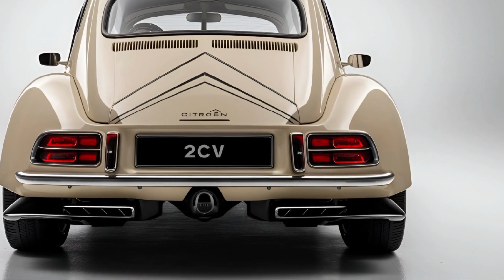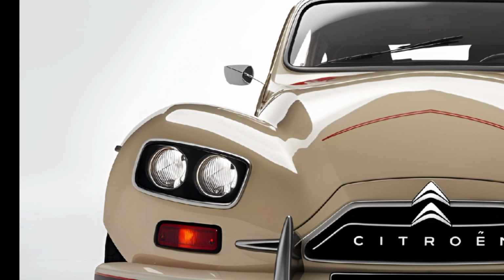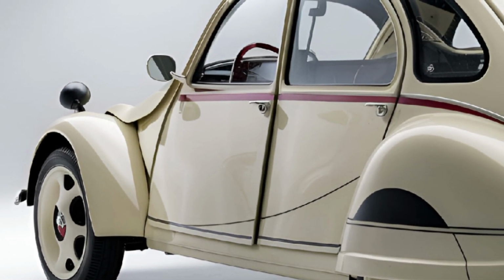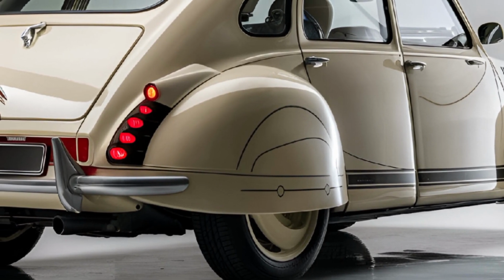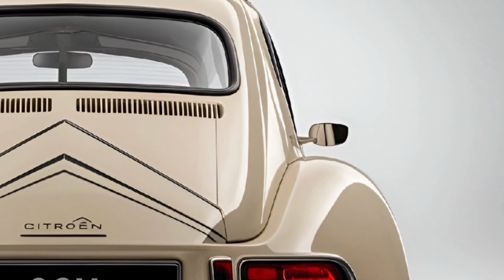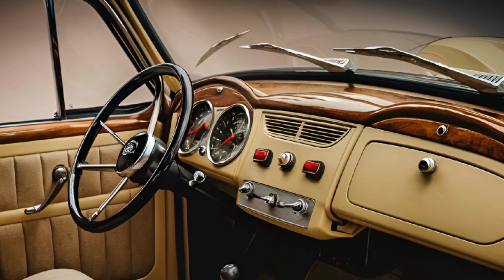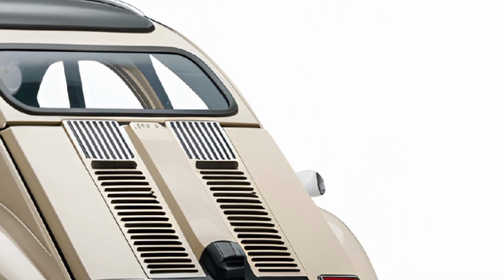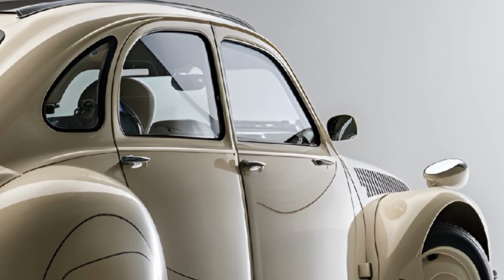2025 Citroën 2CV: The Future of a Timeless Classic!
The legendary Citroën 2CV is back! Discover how Citroën has reimagined this timeless icon for 2025 with electric power, modern tech, and its signature retro charm. From its sleek design to eco-friendly features, this car blends nostalgia with innovation. Watch now to see why the 2CV is turning heads all over again!